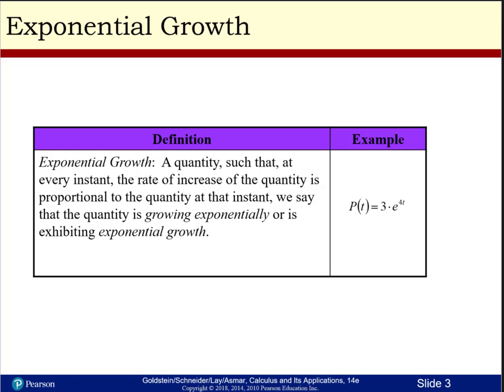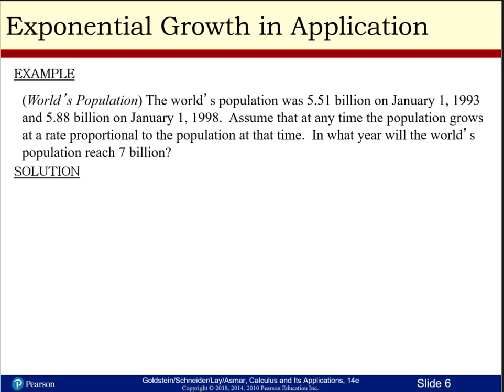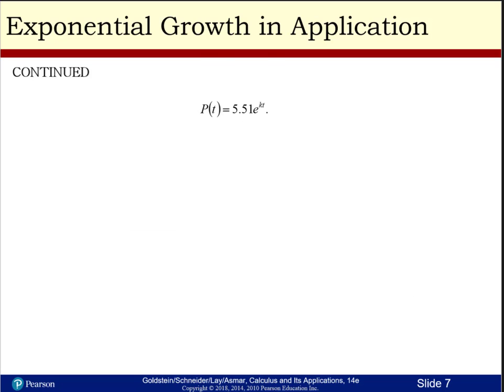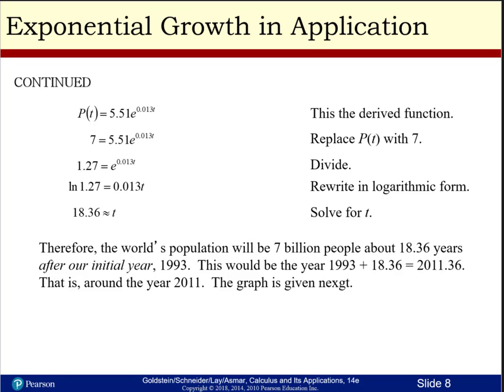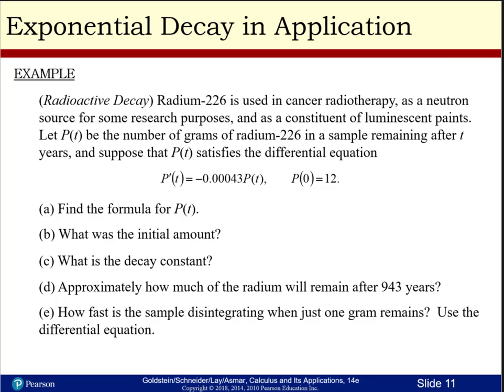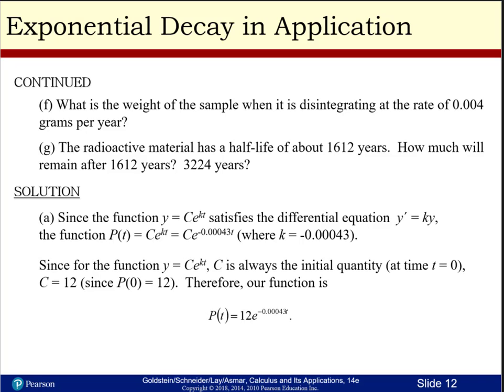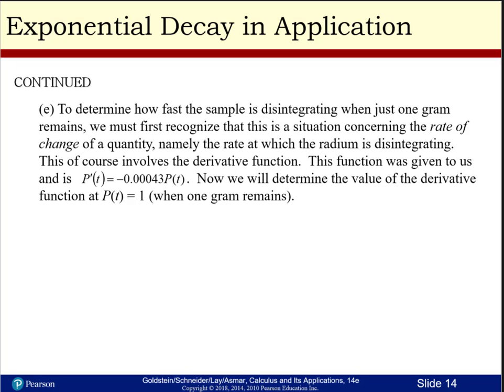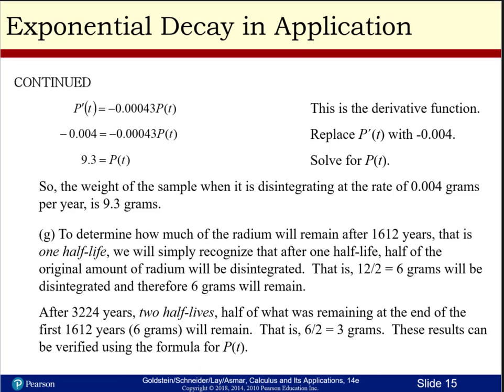MATH A221 Chapter 5.1: Exponential Growth & Decay